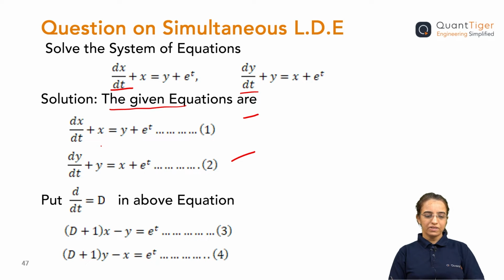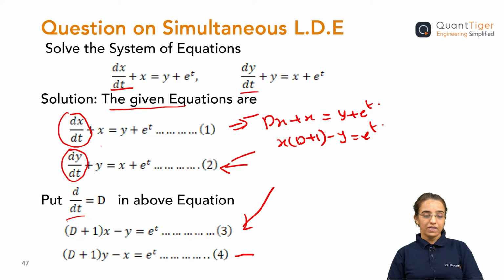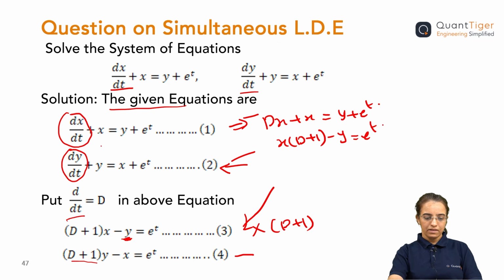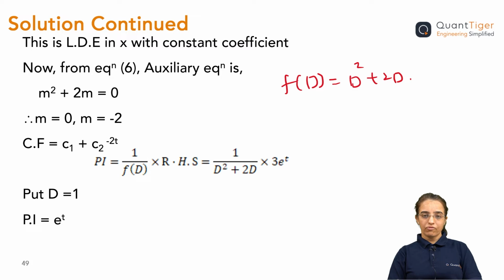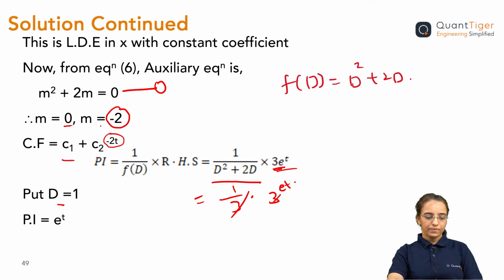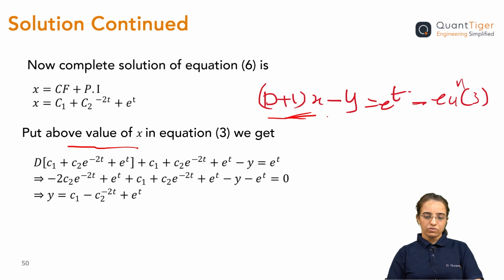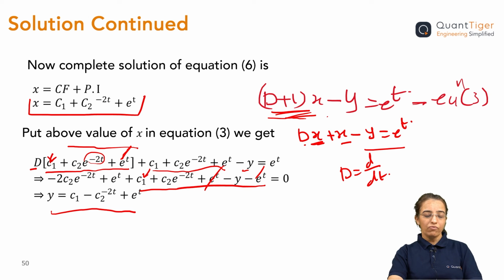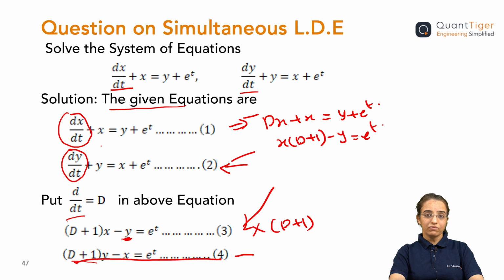Simultaneous Linear Differential Equation Part-2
If two or more dependent variables are functions of a single independent variable, the. equations involving their derivatives are called simultaneous equations, e.g., ty. dt. dx.

👉 Basics of Simultaneous Linear Differential Equation
👉 Example of Simultaneous Linear Differential Equation
👉 Explanation of Simultaneous Linear Differential Equation

Contents of this video:
00:00 Intro
00:15 Example of Simultaneous Linear Differential Equation
03:02 After multiplication of given equations
07:30 Complete solution
10:34 Conclusion